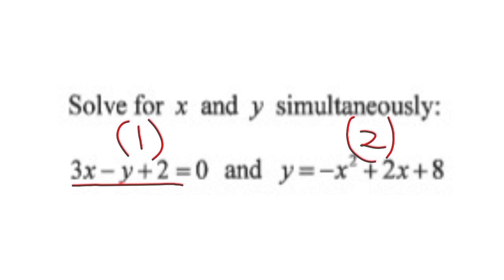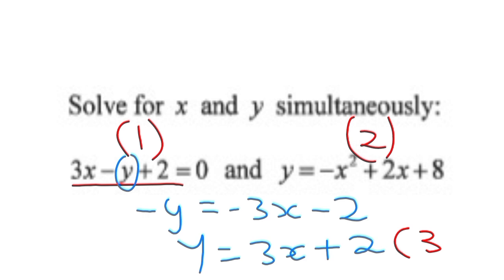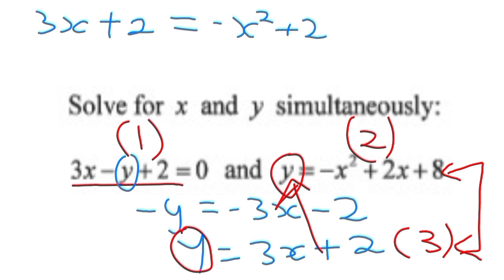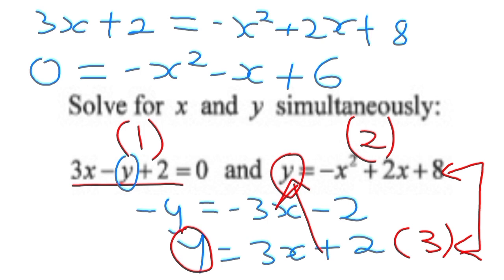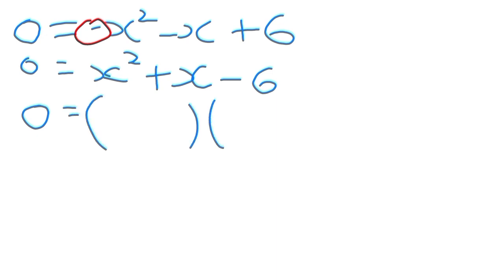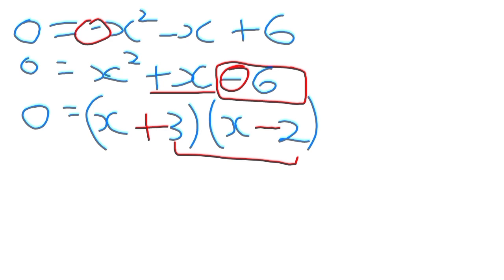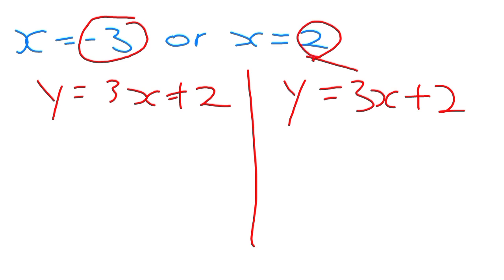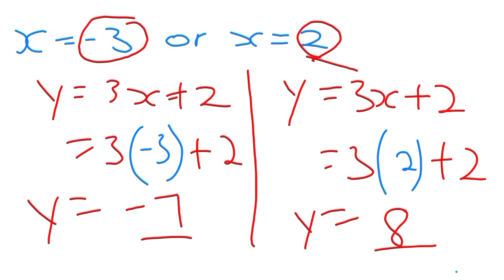Solving simultaneous equations